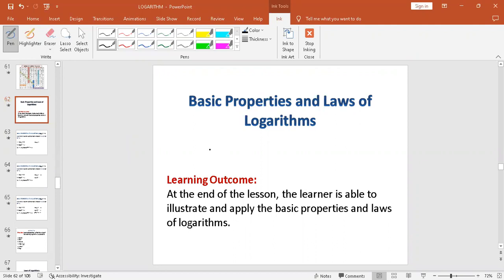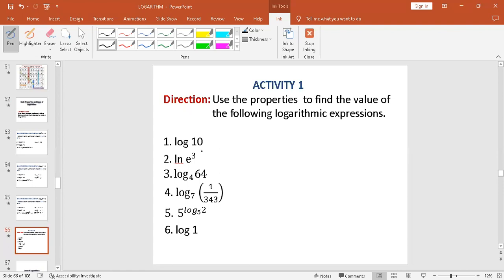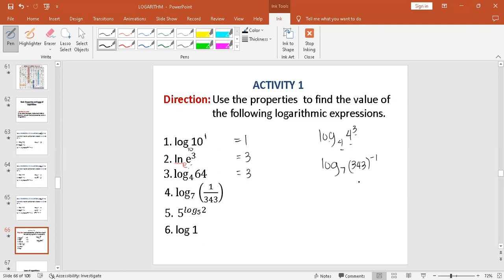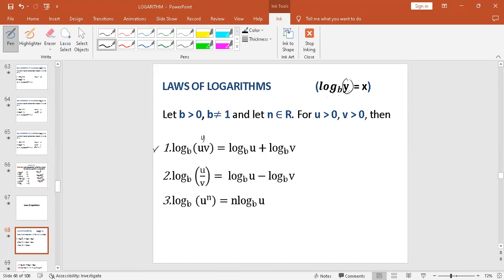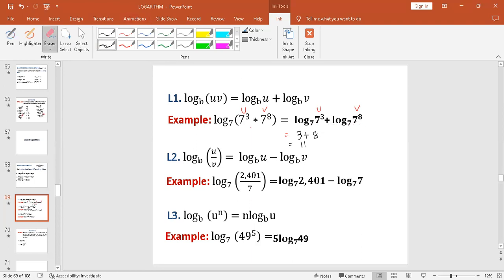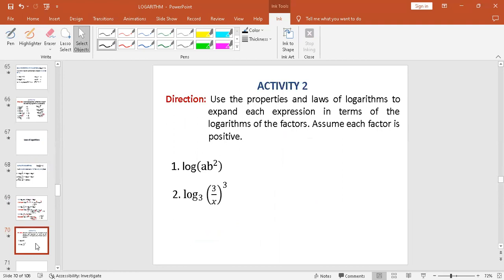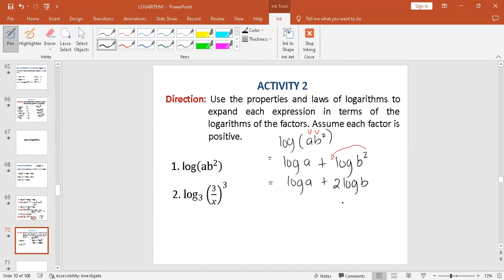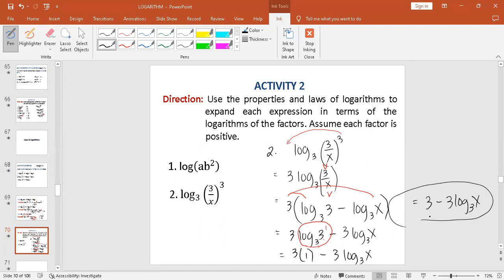Basic Properties and Laws of Logarithm